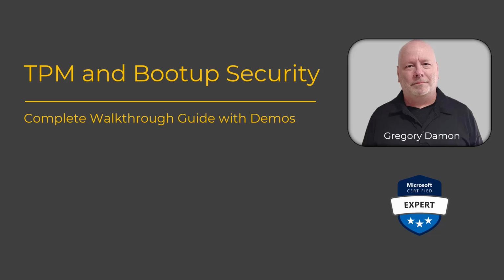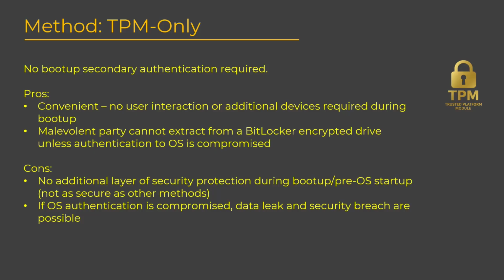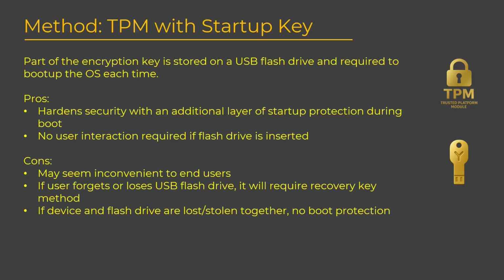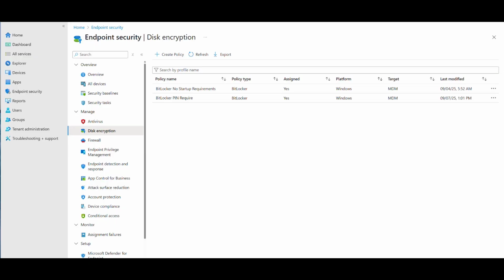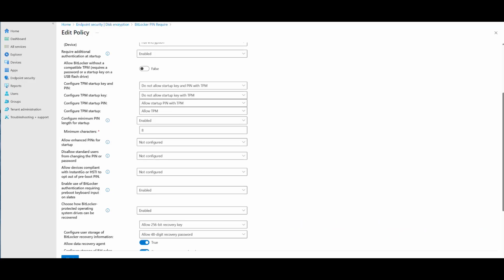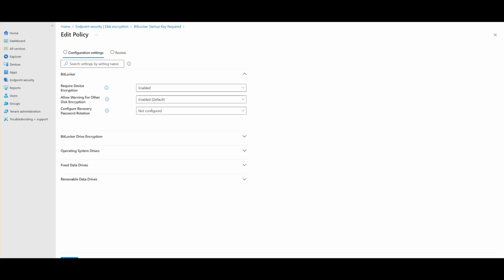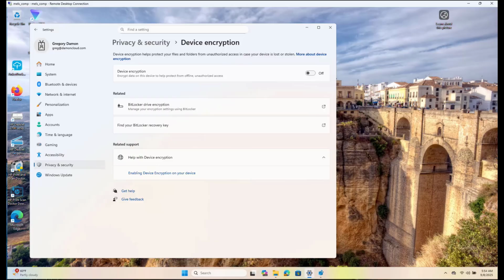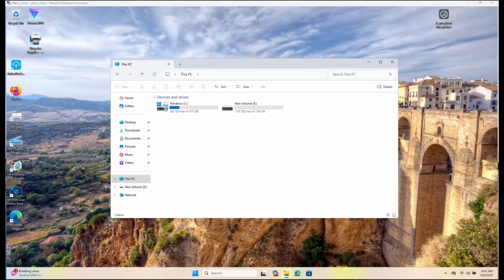BitLocker Policies | TPM & Secure Boot explained | Complete Guide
Complete guide on Trusted Platform Moduled (TPM) using BitLocker policies.  Includes PIN, startup disk, etc.  Everything explained in detail.

0:00 - Overview
02:04 - What is TPM?
04:51 - What is Secure Boot?
07:24 - Method: TPM-Only
10:15 - Method: TPM with Startup Key
13:15 - Method: TPM with PIN
15:46 - Method: TPM with Startup Key and PIN
18:51 - Configuration: BitLocker with TPM PIN
27:16 - Demo: BitLocker with TPM and PIN
30:03 - Configuration: BitLocker with Startup Key
35:45 - Demo: BitLocker with TPM and Startup key